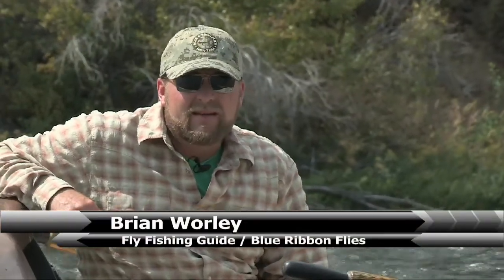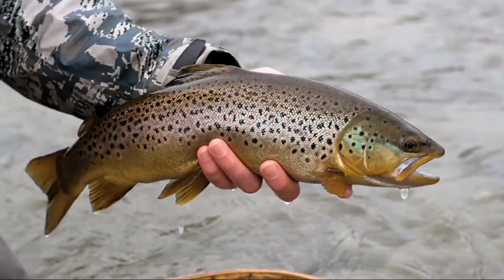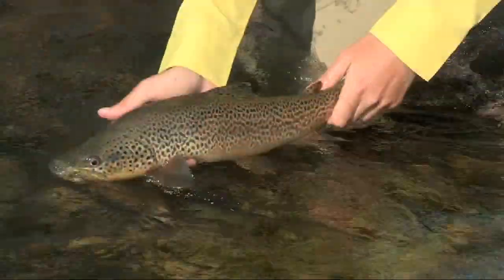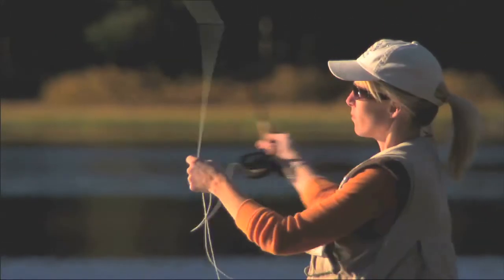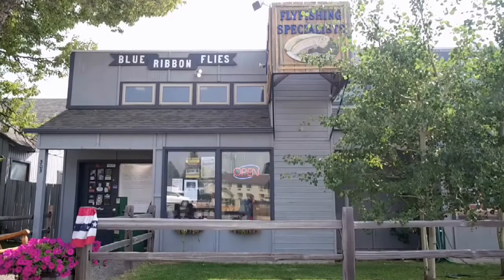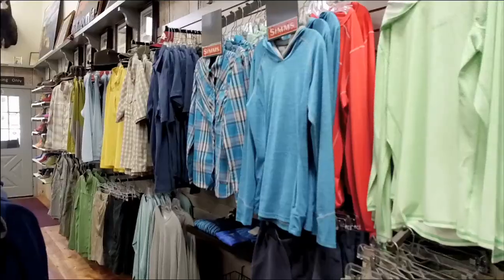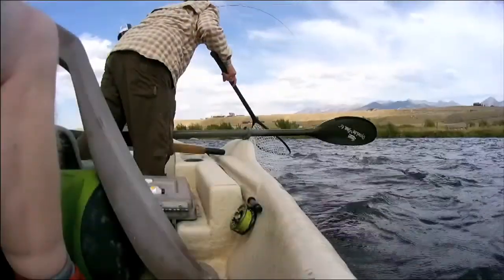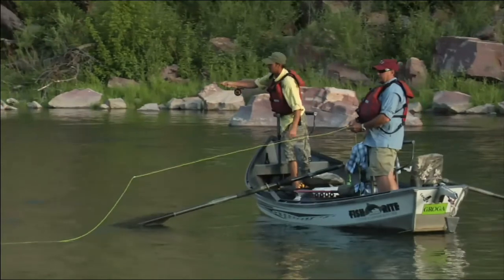Fly Fishing in West Yellowstone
West Yellowstone, Montana is the year-round gateway community to Yellowstone National Park featuring lodging, dining, shopping and family-friendly activities.